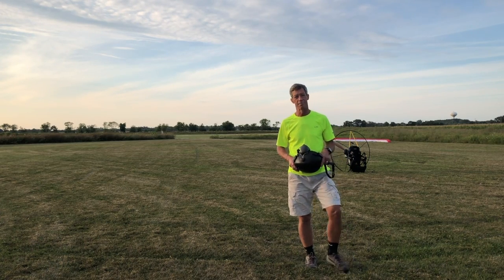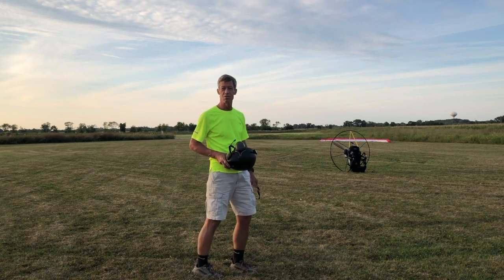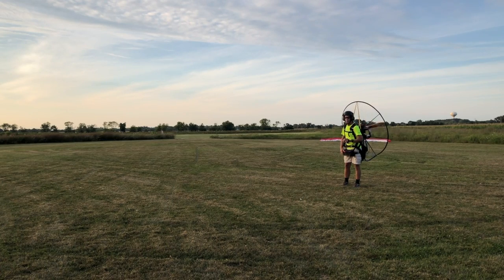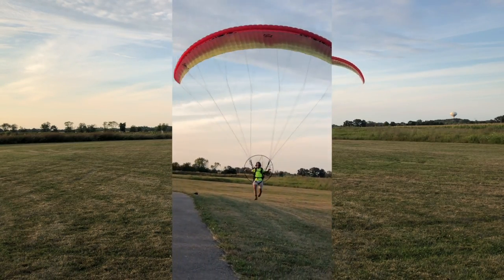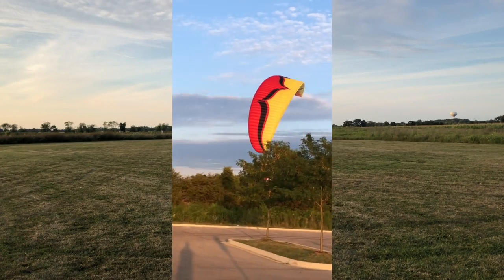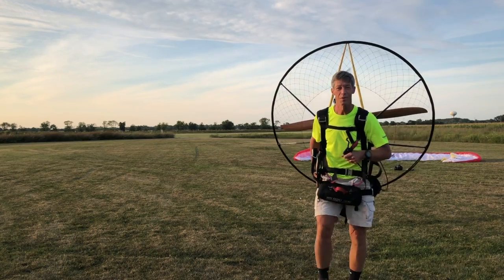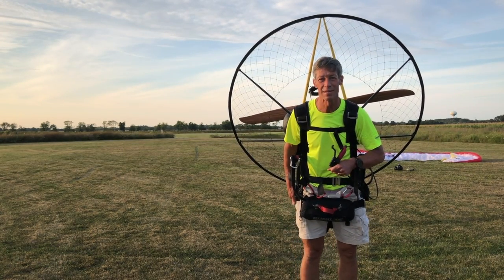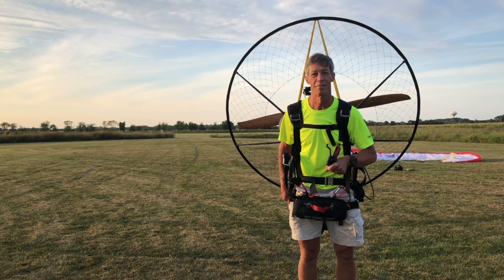Third grade welcome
PPG intro to a new school year